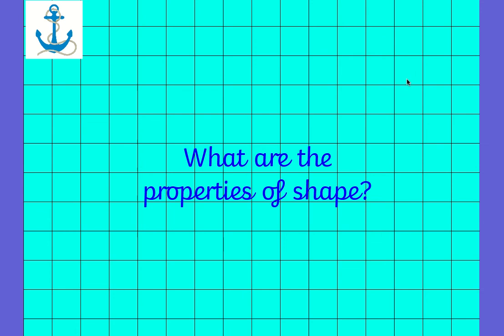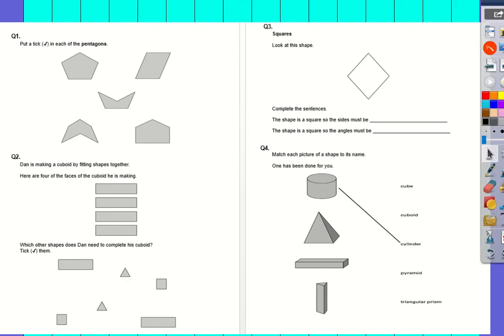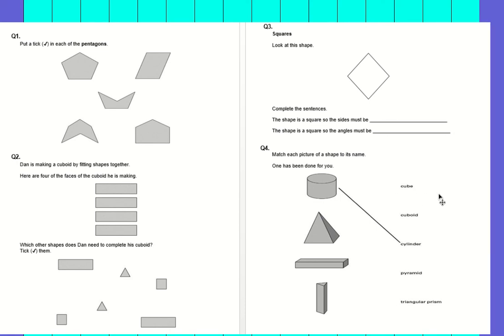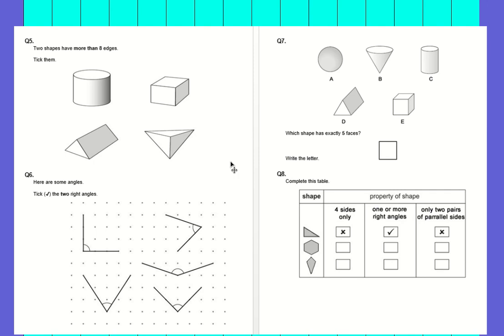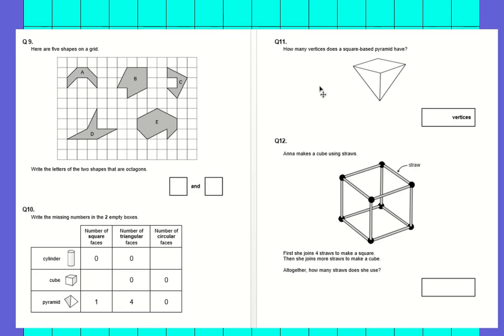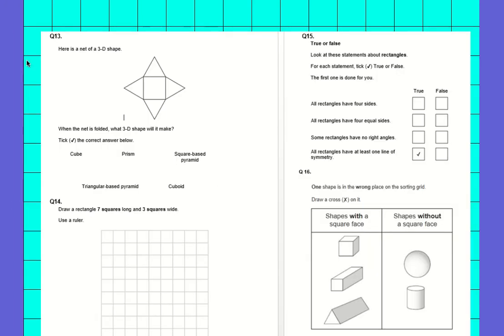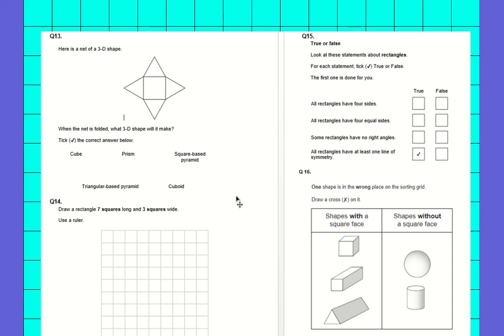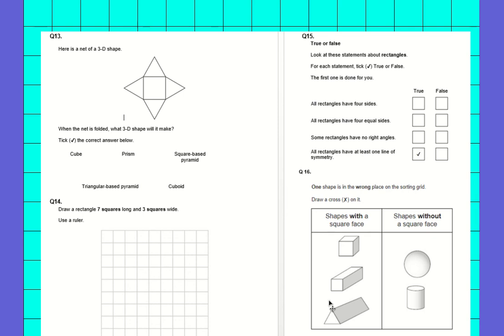Year 3 Seahorses - Maths - Friday 21st May 2021